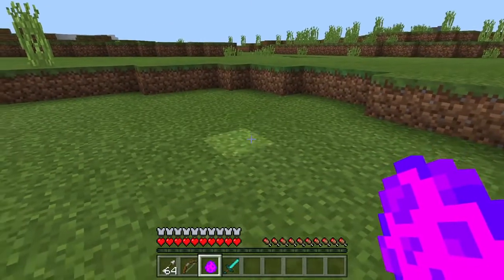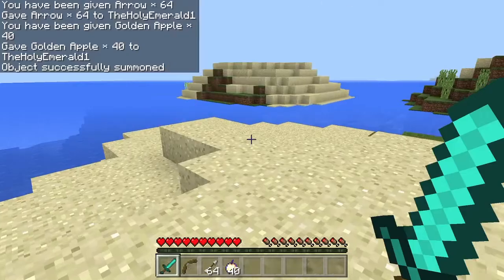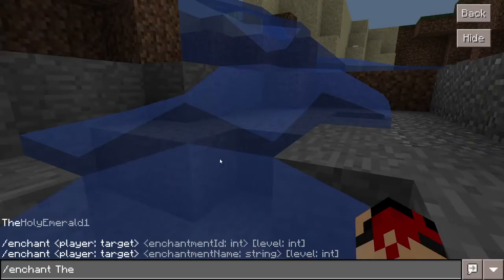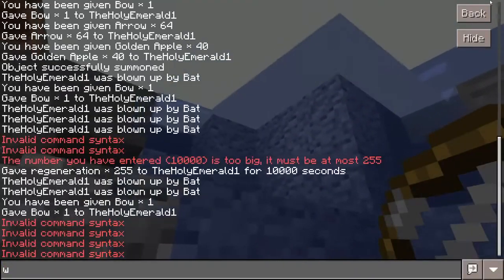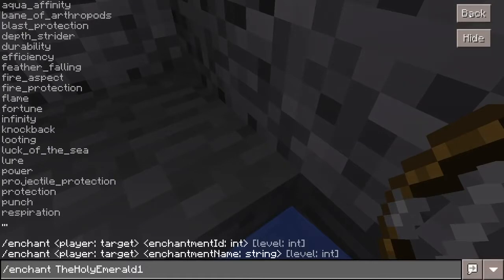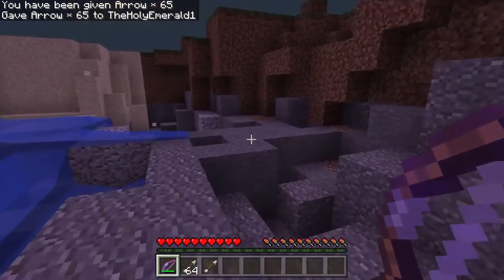HOW TO SPAWN THE GOD BOSS IN MINECRAFT POCKET EDITION!!